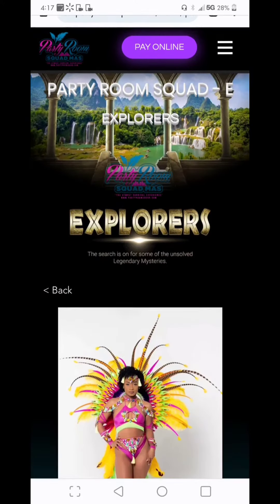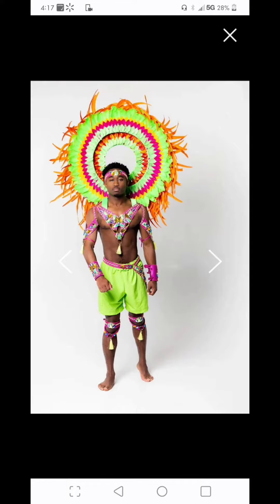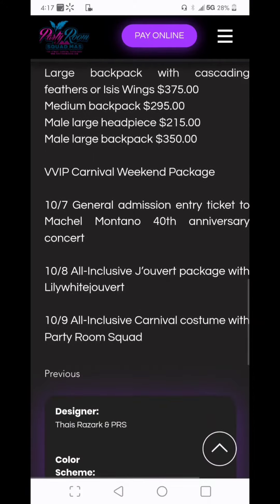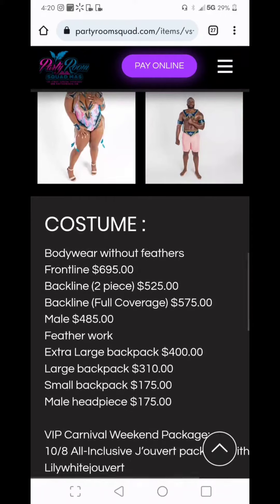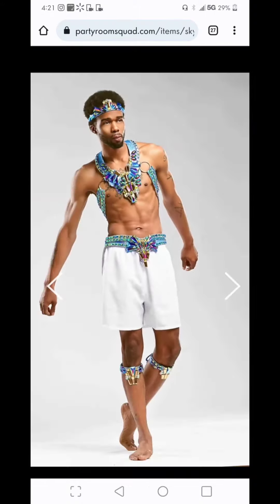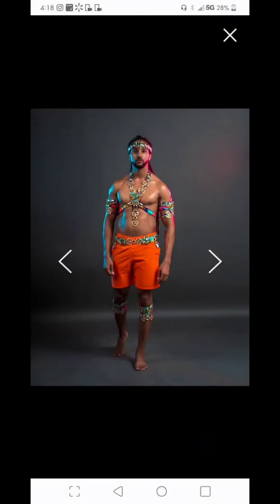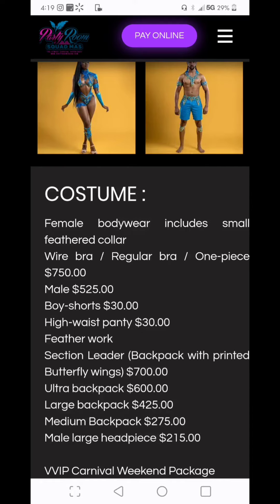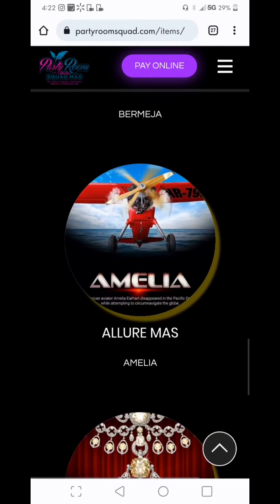Party room squad costume reviews🔥🔥🔥partyroomsquad miamicarnival2022.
Party room squad costume reviews🔥🔥🔥
*Vanished*
Jouvert is included
Machel concert is also included